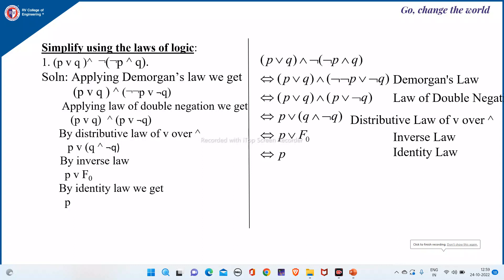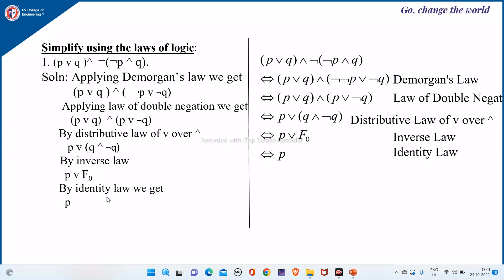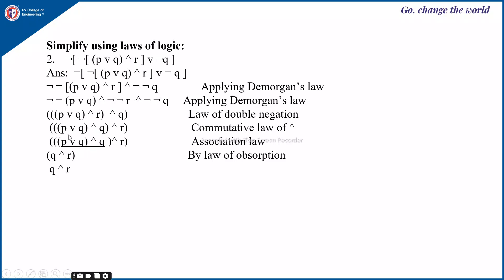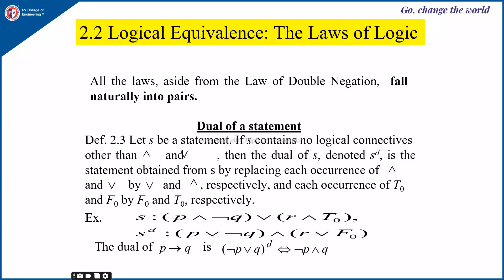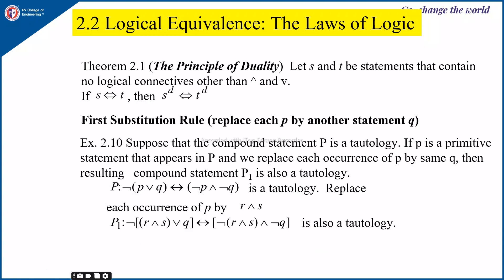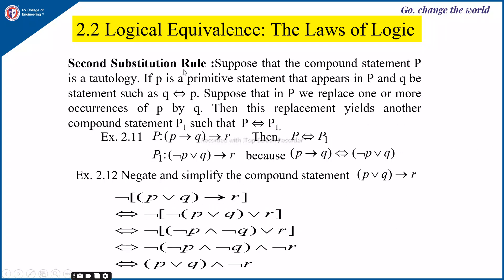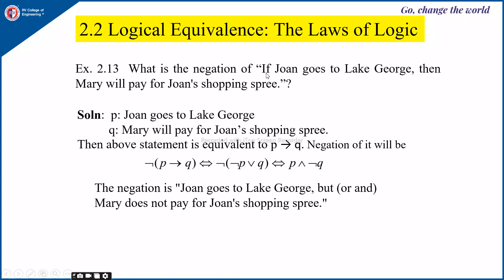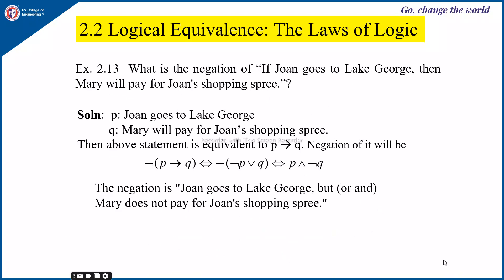DMS Unit-2 Lecture-3 Logic continued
Logic
Dual of a statement
Principle of Duality